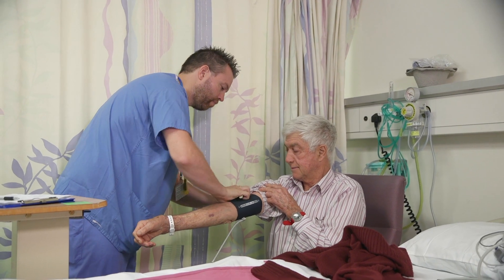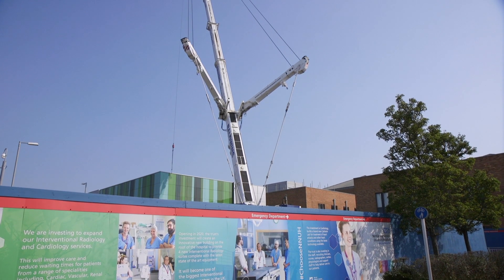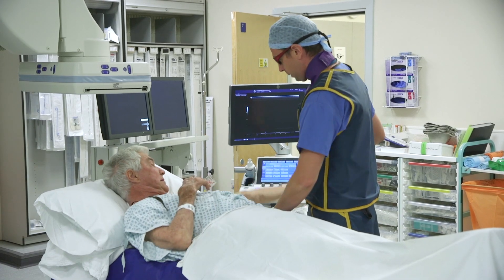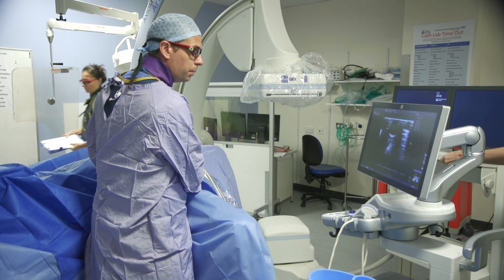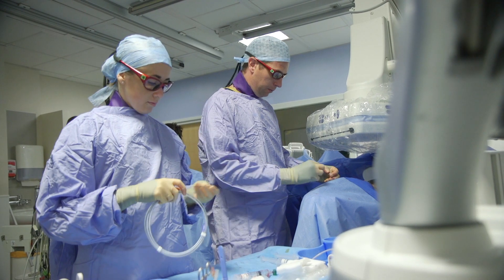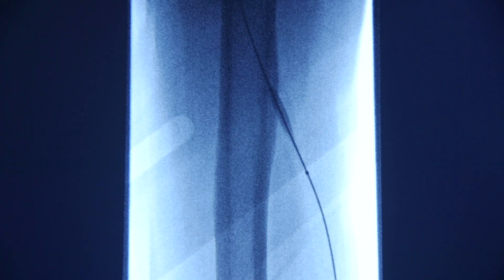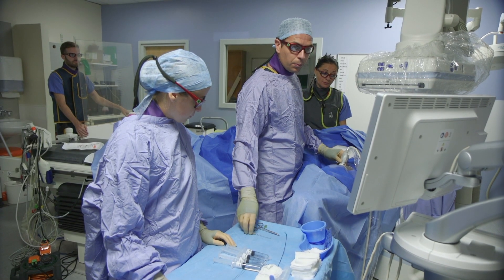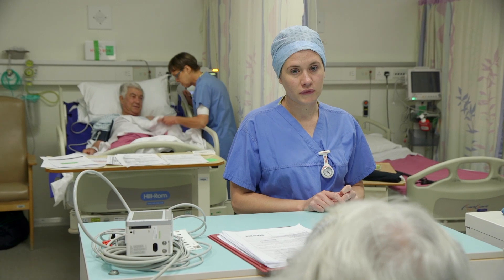Interventional Radiology at NNUH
A new Interventional Radiology Unit is being developed at NNUH which will place the hospital as a beacon nationally for interventional radiology